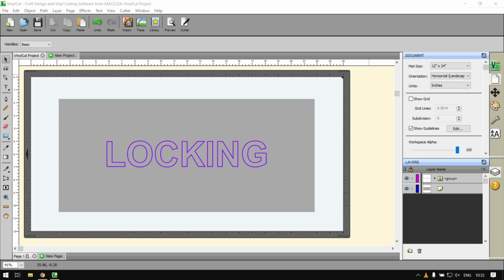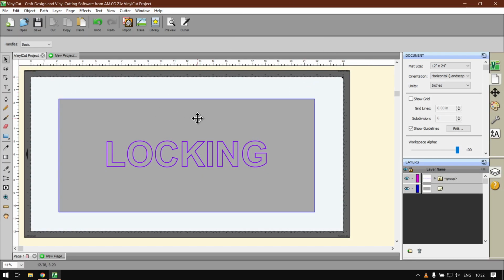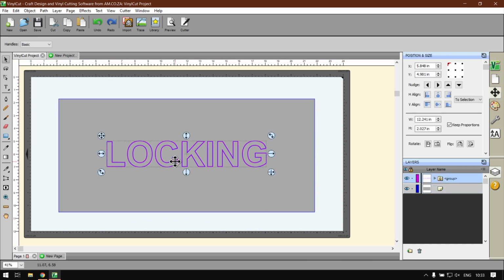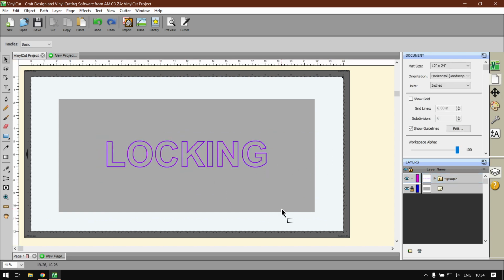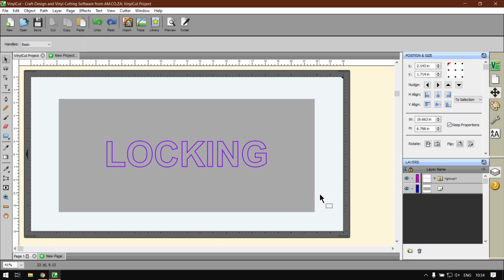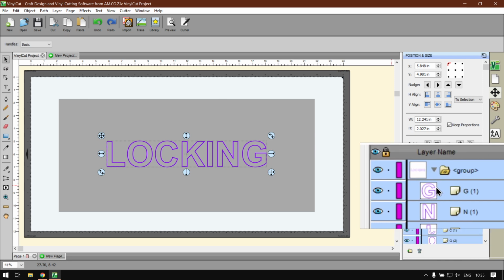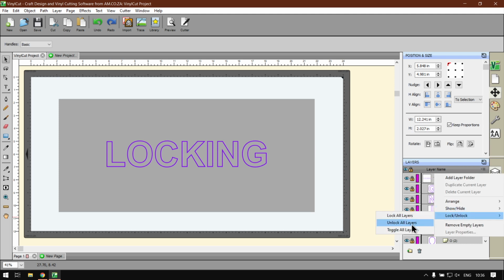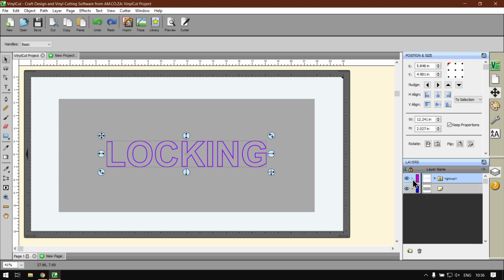VinylCut 5 Locking and Unlocking to Control Your Workflow, Step by Step Video Guide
Are you having difficulty moving layers without moving the wrong layer instead?

Not only will this feature help you not to move the wrong layers, it will also help you prevent parts of your designs that is final to be edited or moved.